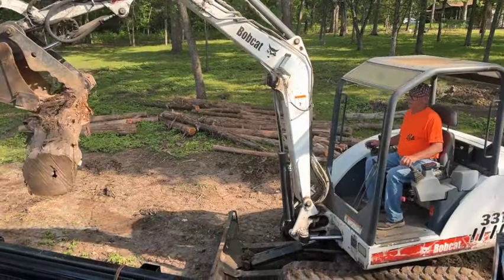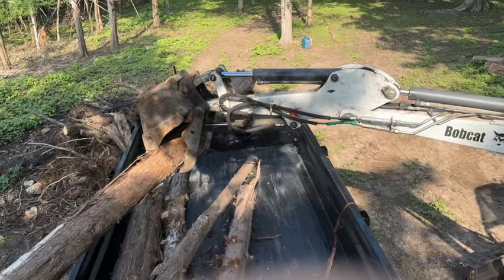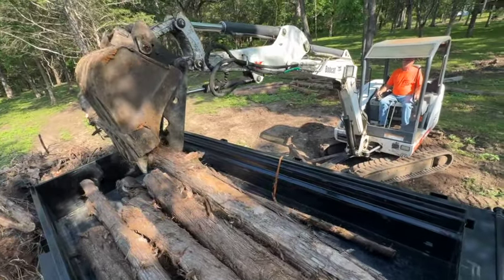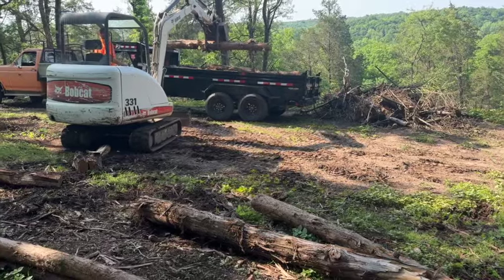Second Load Of Red Cedar OR Is It Juniper- MX5400 and 66 Inch Grapple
Today we load the last of the wind blown cedar from my cousins property, transport it to my woodlot and sort it out with the Kubota MX5400 fitted with the grapple. You'll notice the novice operation of the grapple I'm sure, but that hopefully will change with continued usage in the near future. Of course if all the logs were of similar size and length without the smaller poles mixed in, the sorting would have been much easier. But no matter what, this is so much easier than unloading and sorting by hand. That's the way we did it for years before forks and loaders and grapples were thought of here. So, no turning back for me today at all. ever.
   It is a pleasure to use a nice running modern piece of equipment for a change.  Of course the B3030 I've used for quite a few years is modern, but its diminutive size and power level is very noticeable and not even comparable by a sane person to the much larger MX5400.
Like we always said at the drag strip. there's no replacement for displacement !! And of course hydraulics help quite a lot.